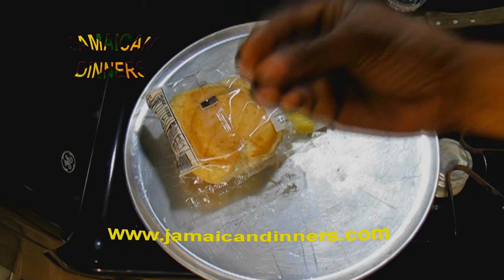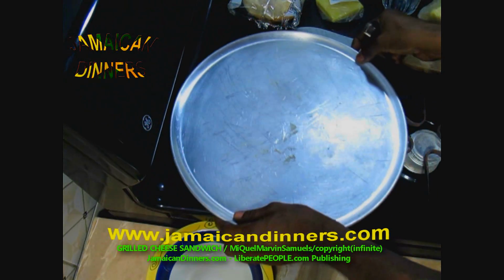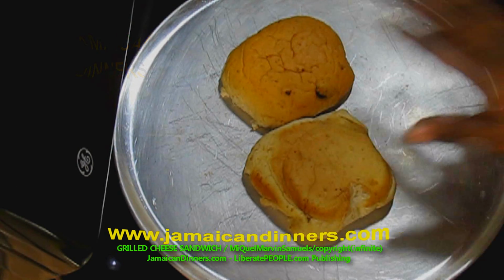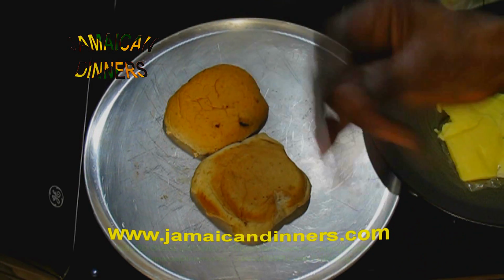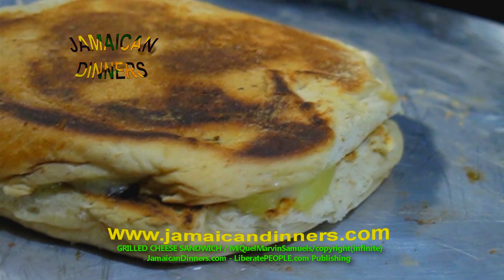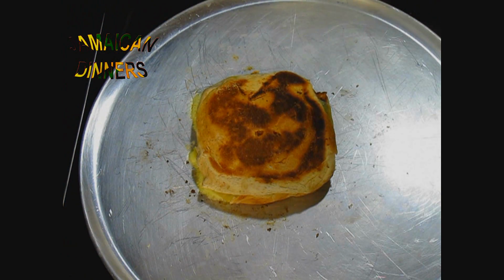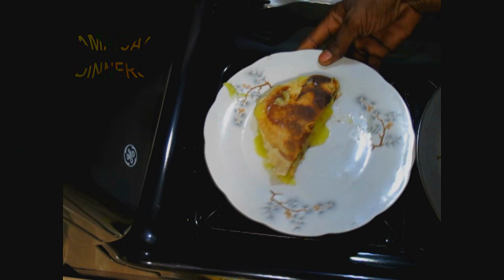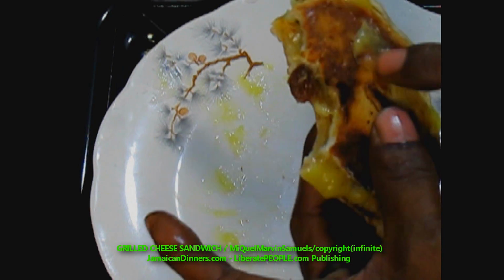GRILLED CHEESE SANDWICH: an American Breakfast, Lunch, Snack, or Appetizer.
Grilled Cheese Sandwich, an American Breakfast, lunch, or snack.